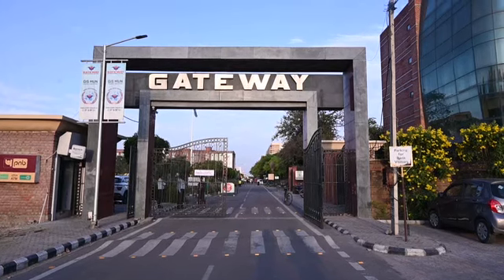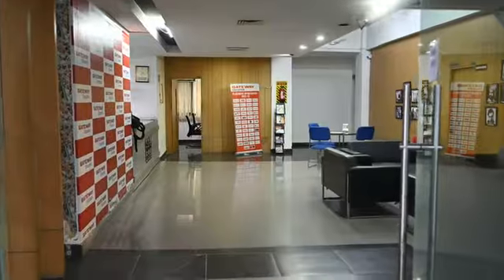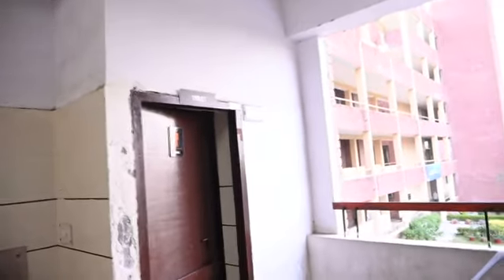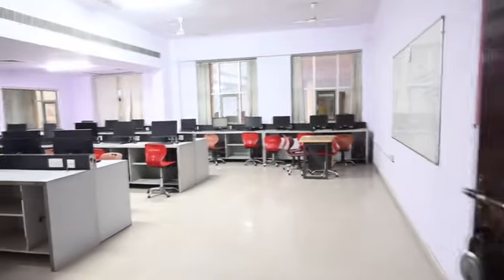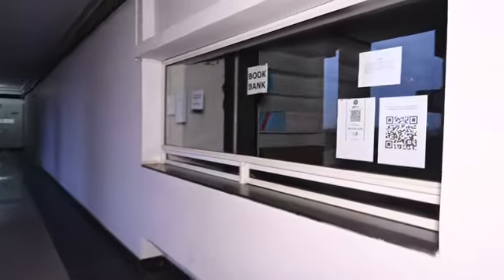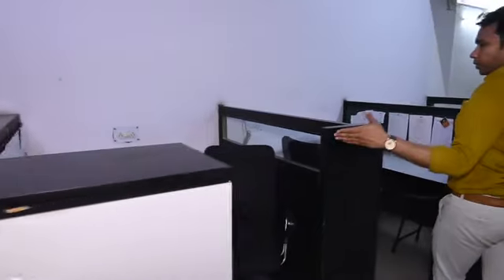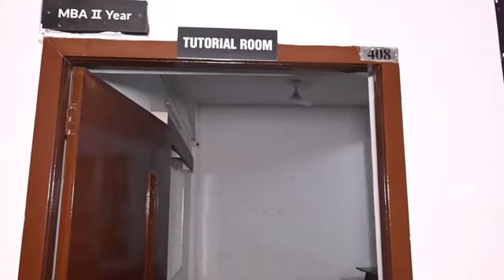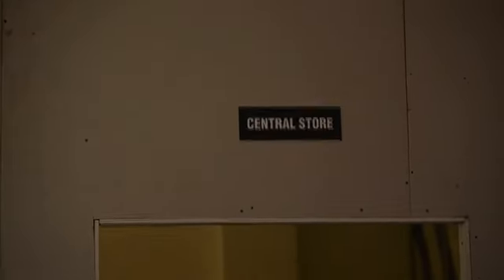Gateway Institute of Engineering & Technology - Campus Tour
Considering a career in Engineering? Want to see what Gateway Institute of Engineering & Technology has to offer?

This video gives you a glimpse into our world-class campus in Sonipat, NCR-Delhi, Haryana.

We offer:

A 4-year B.Tech program with the latest in-demand specializations
Diploma programs
A focus on academic excellence and practical learning
A supportive environment that fosters innovation
Gateway Institute has been recognized as a leading engineering college in Delhi-NCR in a short span of time. We are committed to providing our students with the skills and knowledge they need to succeed in the ever-evolving engineering industry.

Take a virtual tour and see if Gateway Institute is the right fit for you!